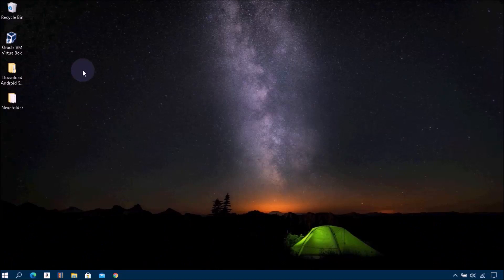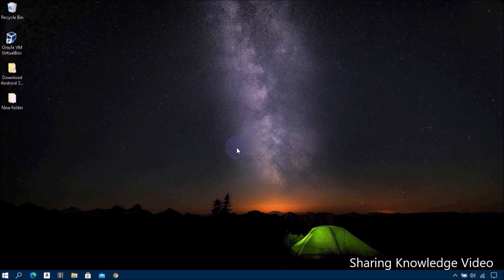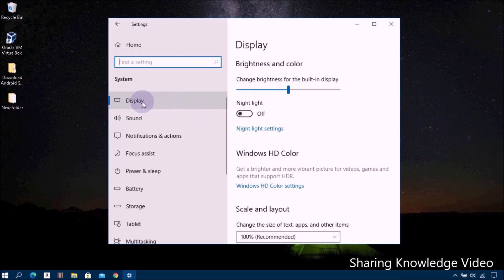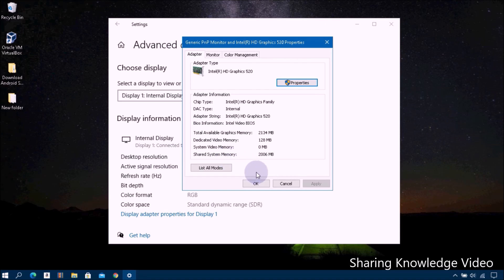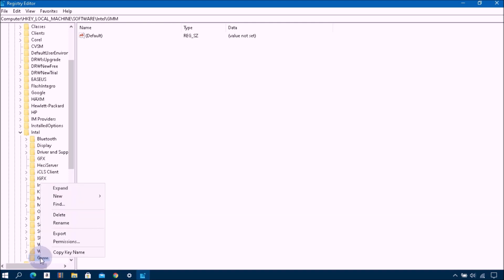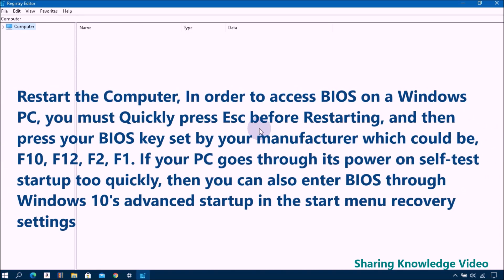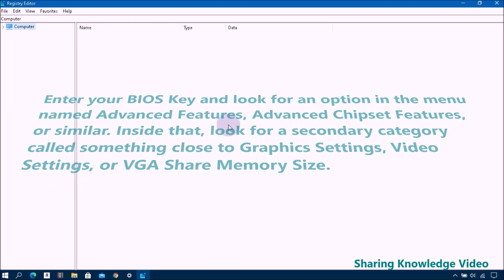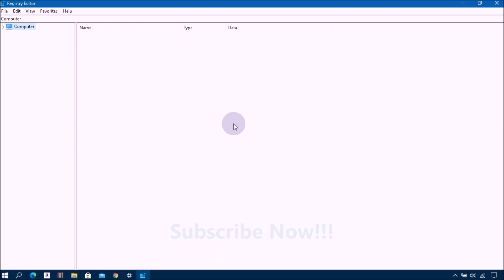How To Increase Intel HD Graphics Dedicated Video Memory Size (VRAM) in Windows10 | New Update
Intel HD Graphics has come a long way and is letting its owners play even the newest games at low settings. But unfortunately, some games are coded to require a specific amount of dedicated video memory and if not present in the system they refuse to start.

In this video I will show you this exact problem and I will show you how to increase the "dedicated" video memory of Intel HD Graphics or whenever not possible what to do in order to make these games run on your computer. Do not expect miracles though, this will not turn your Intel HD Graphics into a high-performance gaming video card - it will become 15 - 20% faster in most applications and games.

You can easily view the amount of video RAM you have in Windows 10 by following these steps:

Open the Settings menu by pressing Windows Key + I.
Select the System entry, then click on Display.
Then go to Right pane
Scroll down and click on the Advanced display settings.
Nex click on Display adapter properties at the bottom.
In a new window, Under Adapter information, you'll see the name of your graphics card, depending on what device you have.
you'll see your current video RAM listed next to Total available Graphics Memory Size and Dedicated Video Memory Size 128MB.
Open a Run dialog box by pressing the Windows logo key    R.
In the Open dialog box field type "Regedit" and then click on OK.
In the Open Registry Editor window
Click On HKEY_LOCAL_MACHINE
Click On SOFTWARE
click on intel
Then right click on the intel
Then choose new click on key then type the key name it GMM.
Then after right click on GMM and select new then Click On DWORD.
Then type the DWORD name it "DedicatedSegmentSize" each word starting should be capital letter without space. Press enter.
Then Right Click on DedicatedSegmentSize.
Click On Modify.
Then Change it's your value data  depending on your system RAM
In this case My system Ram is 4GB
Then Change it's value data as 512, then click ok
it's Dedicated Video Memory size

You should be careful while allocating Virtual Video Memory to your Graphics. You should set the Memory according to your System RAM
RAM Recommended Video Memory
2 GB 256 MB
4 GB 512 MB
8 GB    1024 MB
Close the all window and restart your pc,,, I hope it works for you, because it has worked for me several times, But some type of HP and Dell  Laotop or PC not accepting this method.

Category
Education
License
Regards; (Admin).